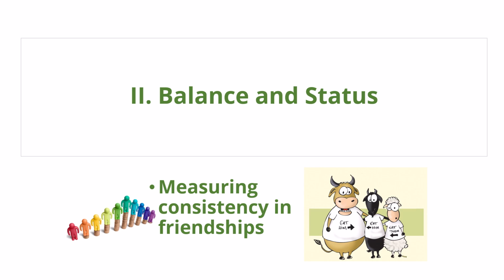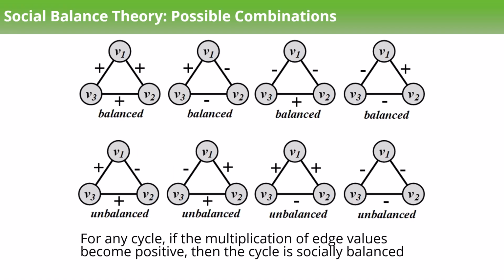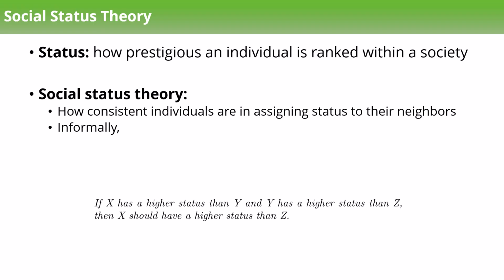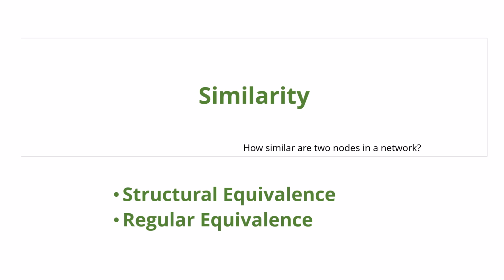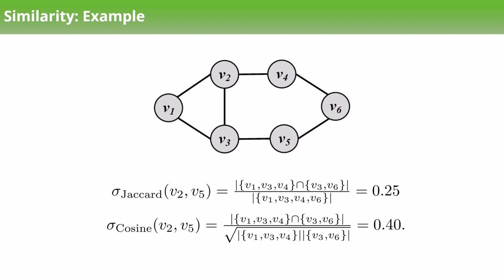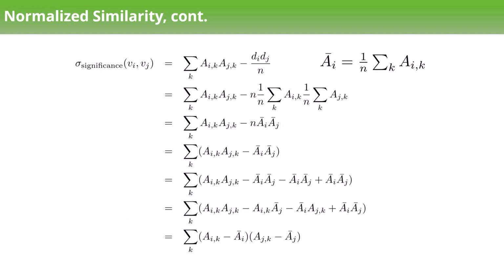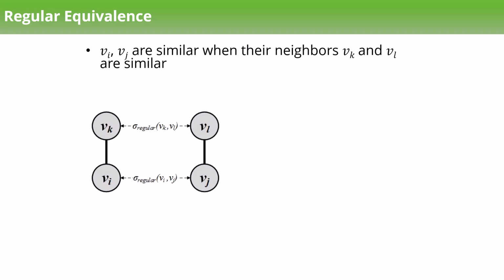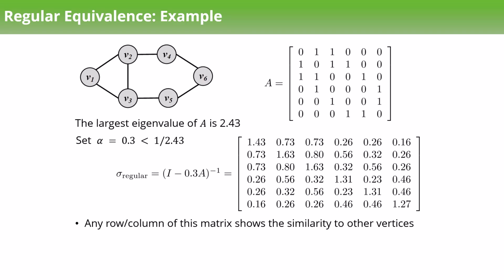SNA- Lecture 17- Balance,Status,Similarity